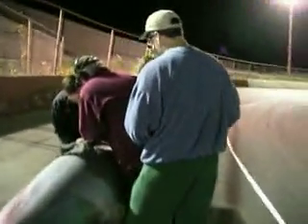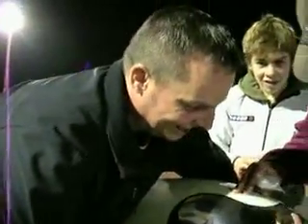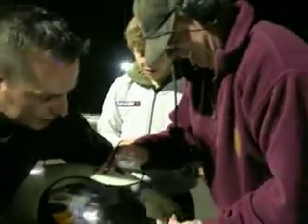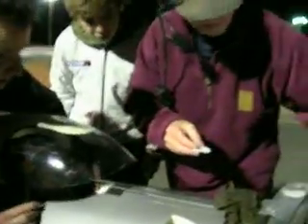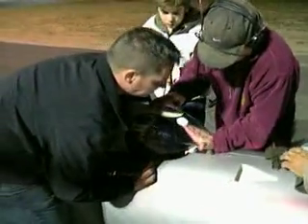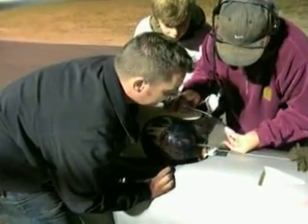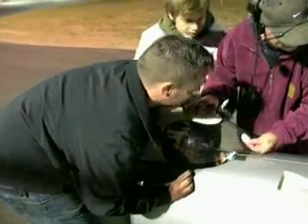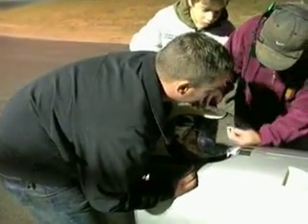18. Pitstop #5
A quick pitstop to apply defogging solution to Greg's windshield